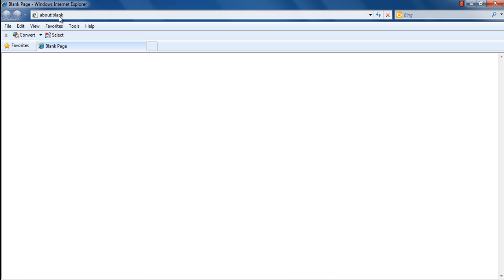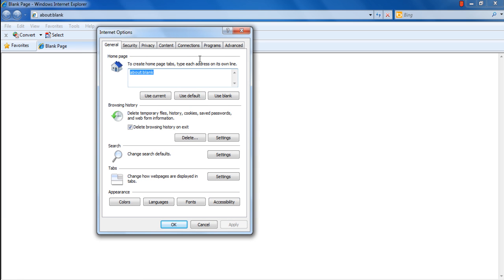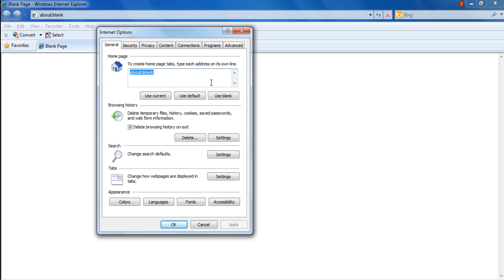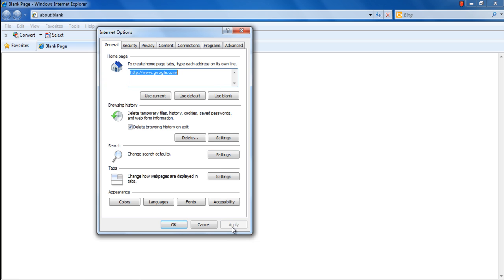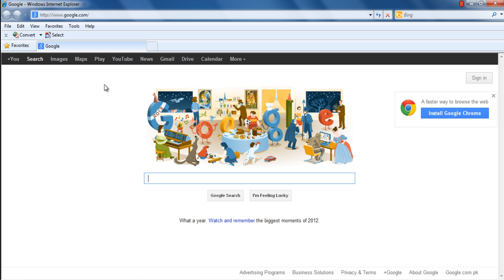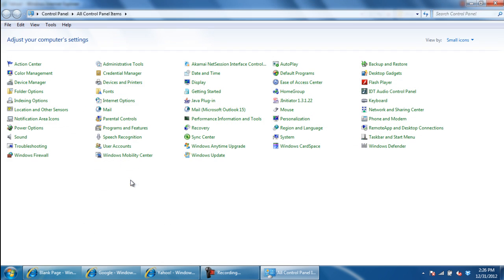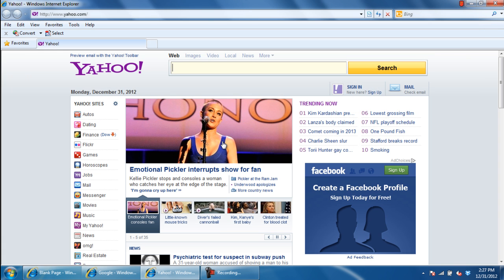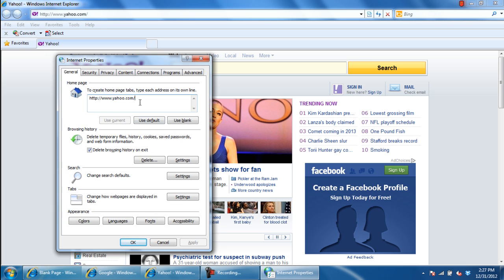How to change Home Page in Internet Explorer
Follow this step by step guide to learn how to set a website as your home page in Internet Explorer

In this tutorial, we will guide you on how to change the home page in internet explorer. You may want to set a website that you use frequently as your web page. This way whenever you'd access the internet, you'd be able to see what's new on the website you have set as your home page.

Step 1 -- Go to Internet Settings
With the browser opened up, click on the "Tool" menu above and move over to the "Internet settings" option.

Step 2 -- Set home page
When the internet settings window opens up, notice the very first thing in the general tab is the home page section. Currently the internet explorer homepage is set to blank. You can change the internet explorer home page by simply clicking on the textbox and typing in the URL. For example in this tutorial, we will type in google.com.

Step 3 -- Start New Session
With that done, save the changes made and exit. Now let's start a new session and over here you can see that the homepage has been changed to google.com

Step 4 -- Go to Internet Options
To access the internet options window directly, without opening up the browser, you can open up the control panel and locate Internet options from there only.

Step 5 -- Internet Options via the run command
Alternatively, use the keyboard shortcut "windows + R" to open up the run command and type in "inetcpl.cpl" to open up the Internet Options window.
Notice that here, the Use current button is disabled. That's because the webpage that is opened is already the homepage of the browser. If you have visited any page and want to change it as your home page in explorer, you can simply click on the Use current button and the webpage which is opened up will be made your homepage.